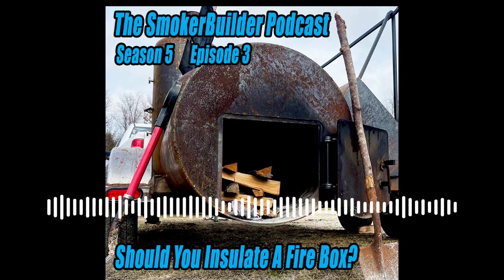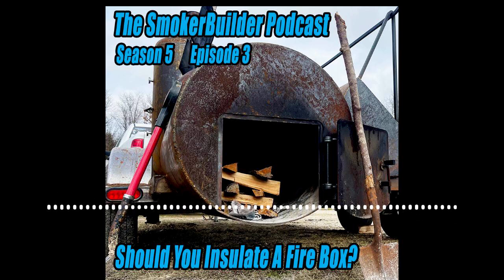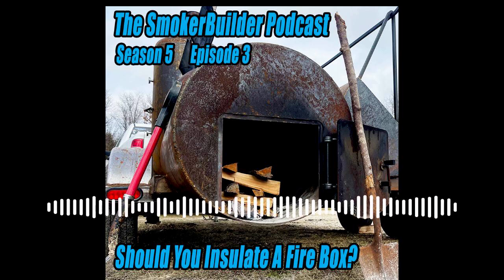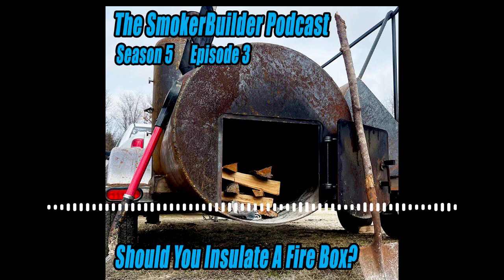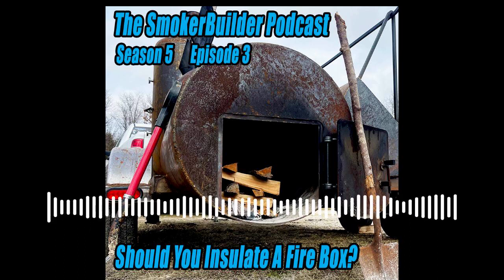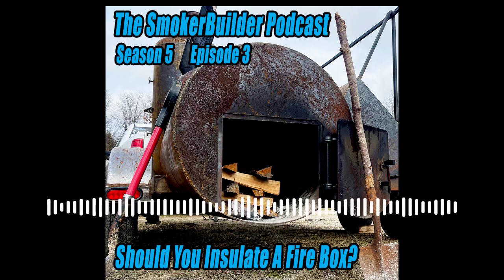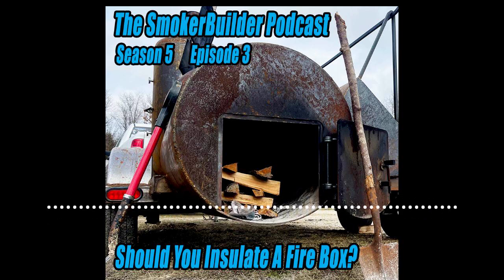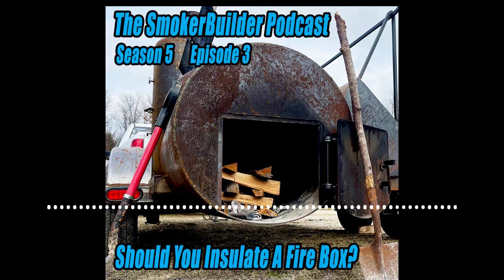Smoker Design: Should You Insulate An Offset Smoker Firebox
If you've ever asked questions about insulating the fire box on an offset smoker this episode of the SmokerBuilder Podcast is for you!
We'll look at it from both sides of the issue and then I will tell you my preference!

Join our new Private online community at SmokerBuilderU.com for FREE!